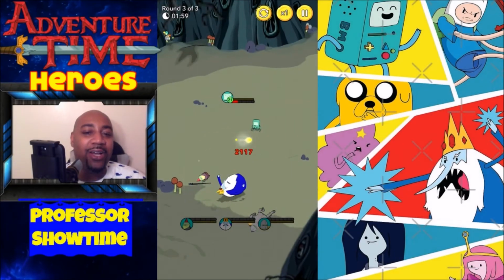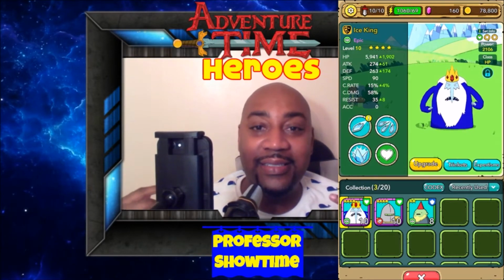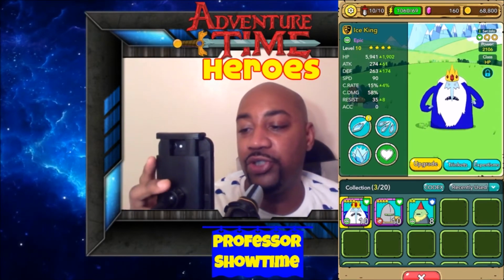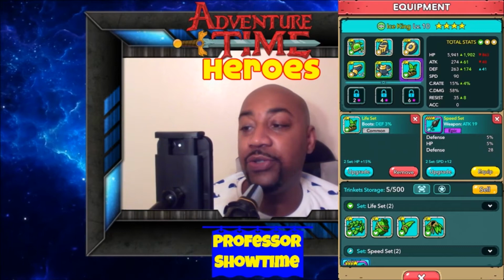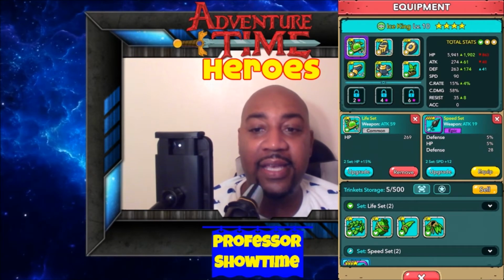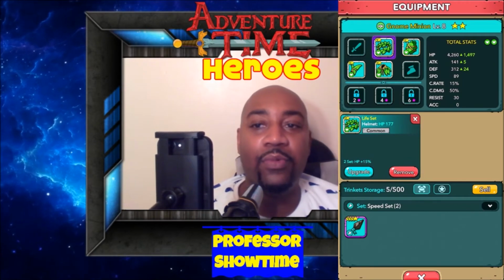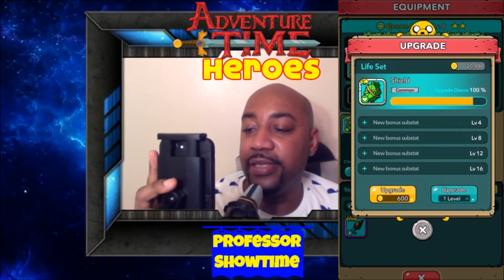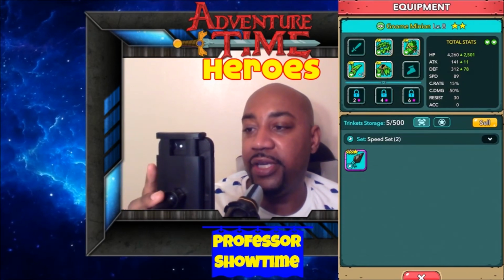Adventure Time Heroes | Equipment Trinkets | First Look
Adventure Time Heroes is Amazing. Today we take a first look at Equipment or Trinkets in this game. Lets have fun.